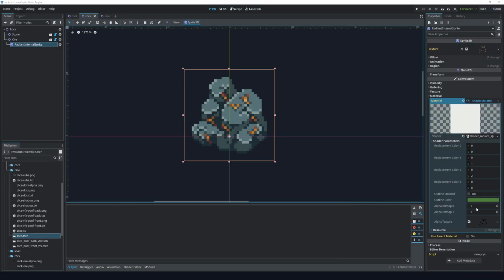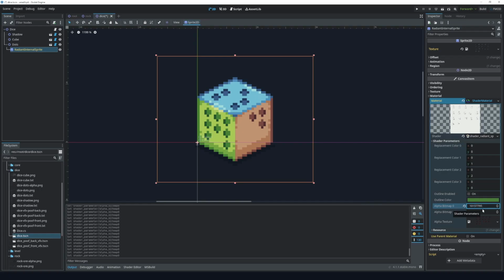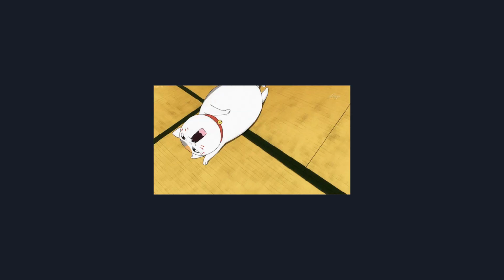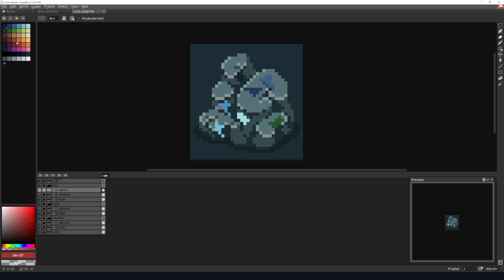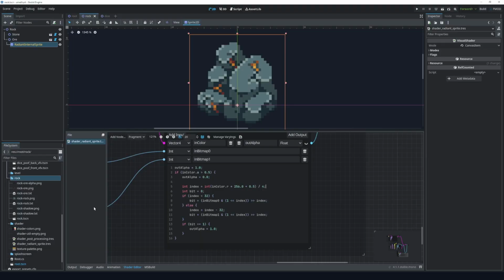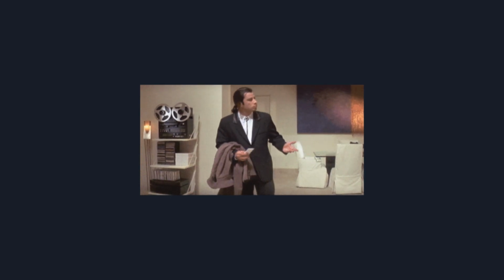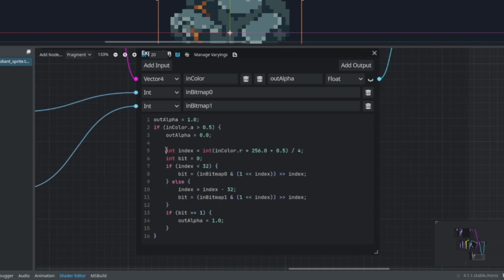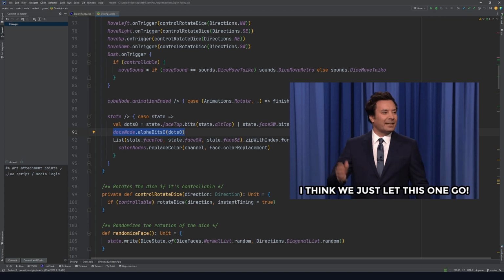Hiding parts of sprite via Godot visual shader - Dev Deepity #3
In today's deepity I talk about creating a visual shader in Godot to hide or display a lot of parts of the sprite by passing bitset as integer parameter. Such shader has many uses, for example, it can be used to easily create a ton of sprite variations without much of manual work. Think of ore veins in a rock, moss patches on a tree trunk or cracks in the ruins.